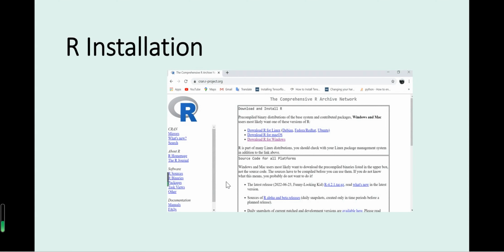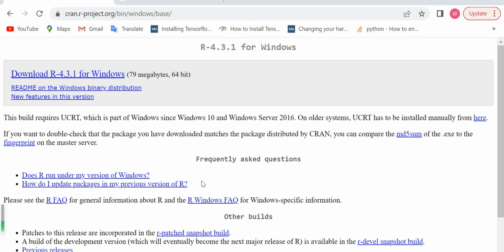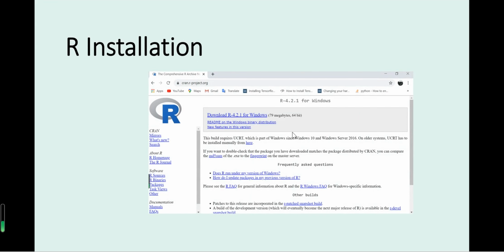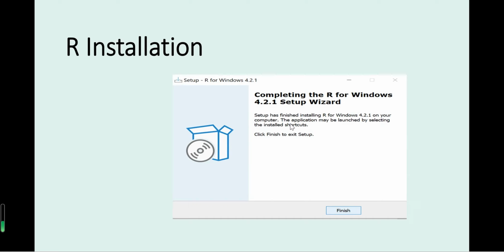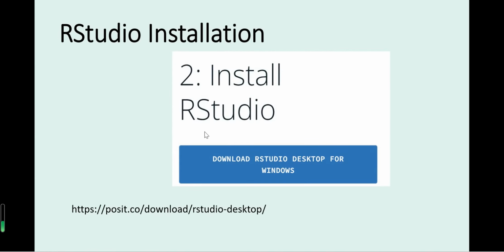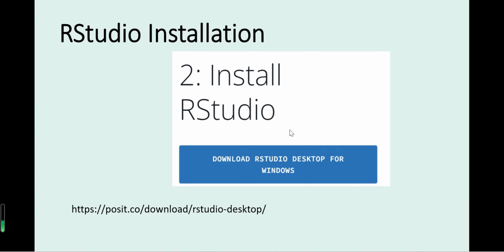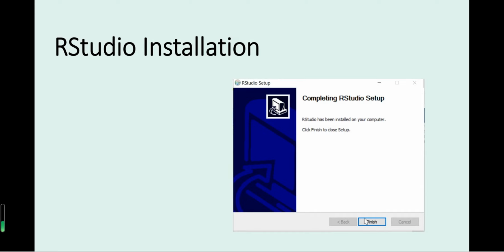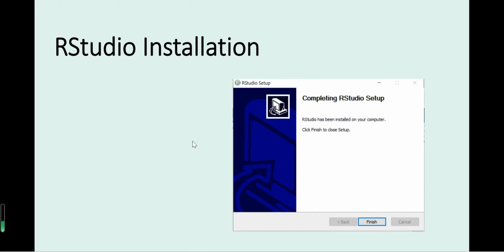R programming | Installation of R and RStudio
R programming for data analysis. Section 1. Getting started working with R programming. Lecture 2. Installation of R and RStudio

R is a popular programming language designed to perform complex statistical computing, data science and machine learning, and display results using many high-quality visualization
Free, open-source .
User friendly and relatively easy learning curve.
Variety and completeness in operations, programmability, graphics.
Currently over 10000 packages supported by the R Core Team and the R Foundation for Statistical Computing.